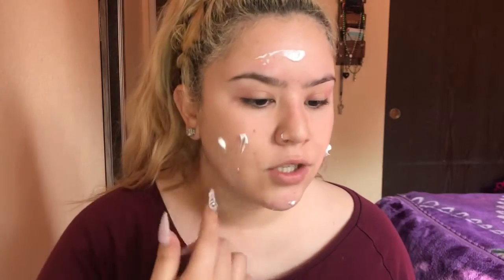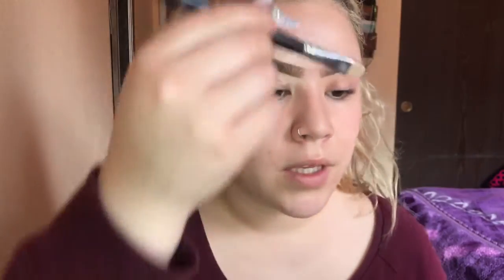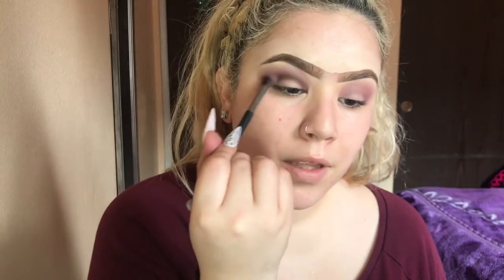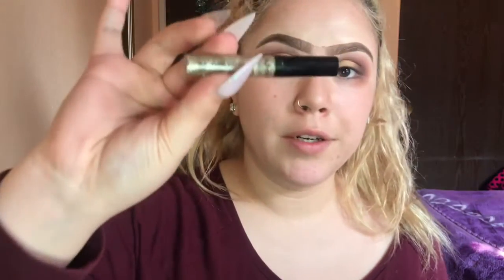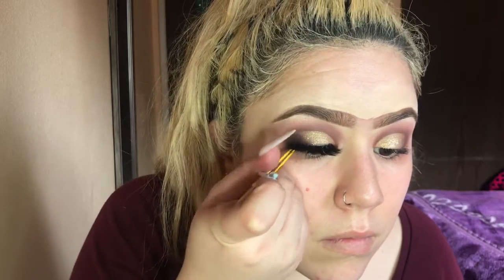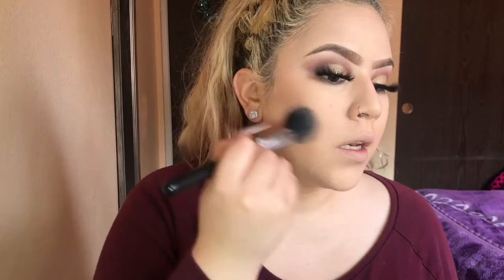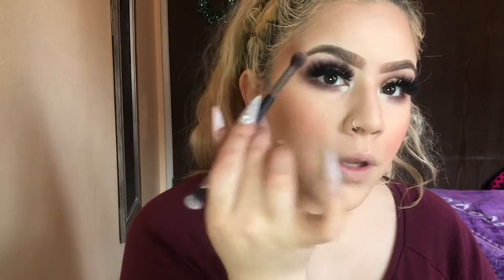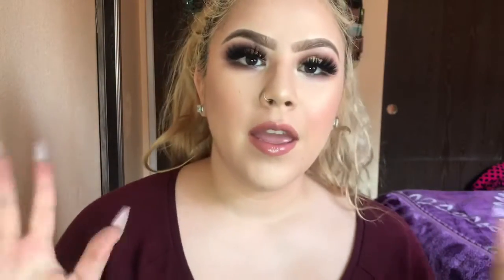Full makeup tutorial using the Anastasia prism palette.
Hey guys I wanted to do a video for you where I really get into detail about how I apply my makeup. :)